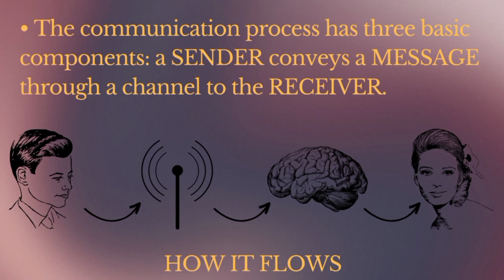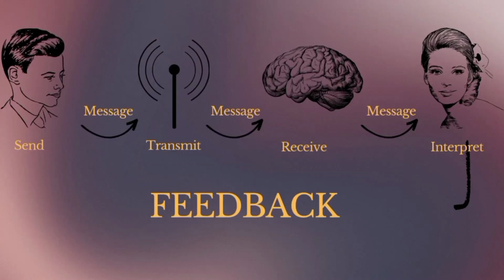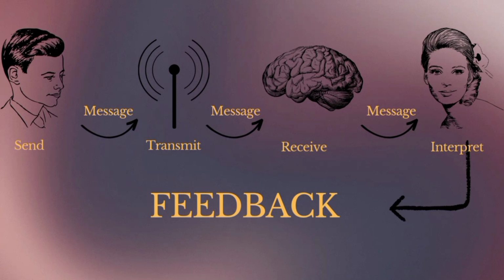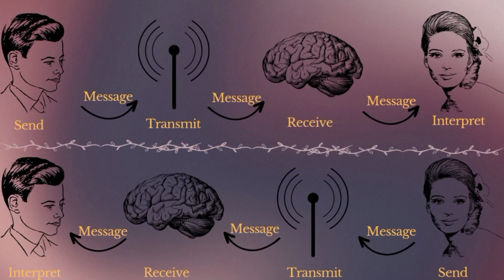Milar, Cleina Ashanti's Communication Flow & Process